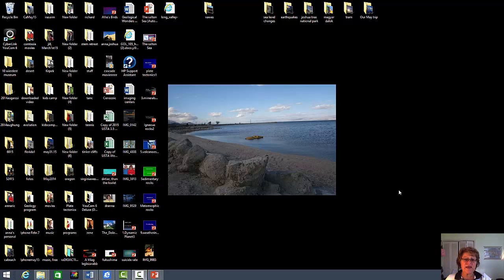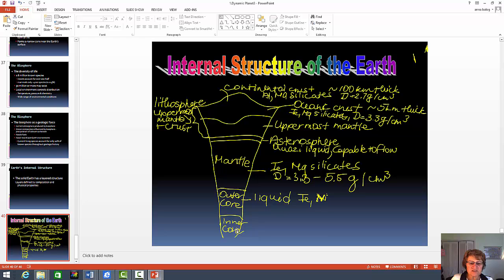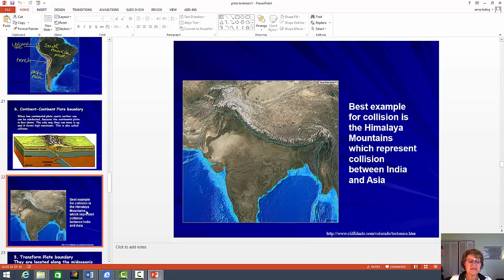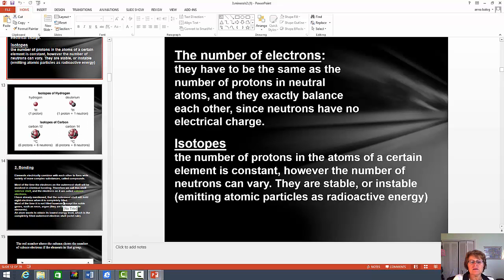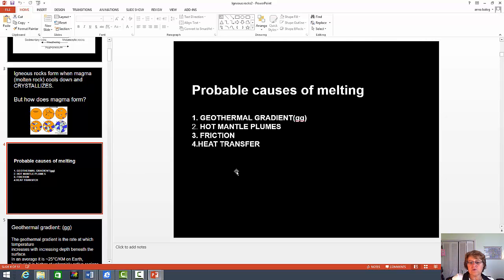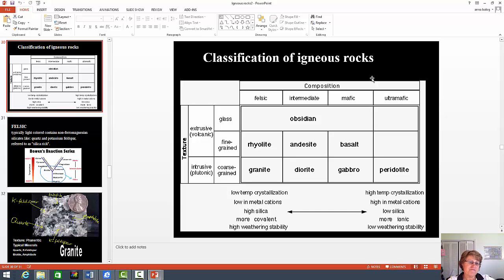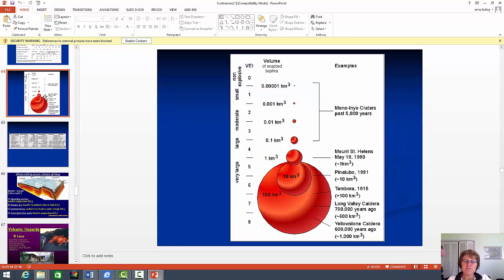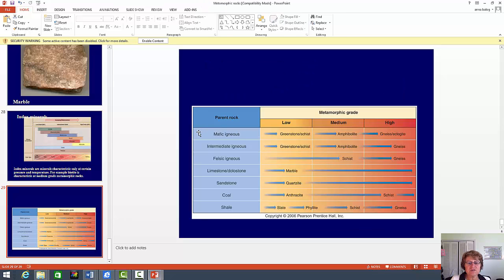Review for the midterm exam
For my physical Geology students